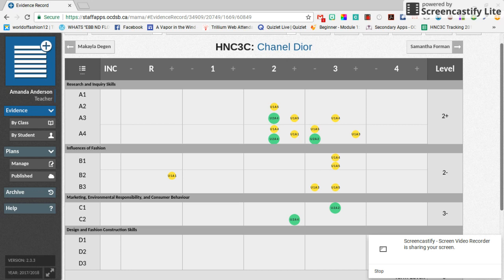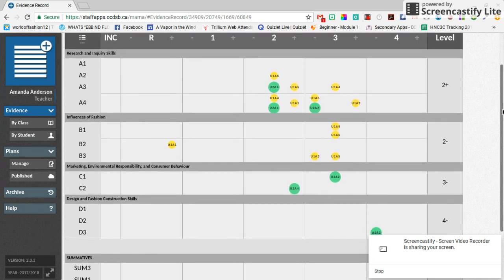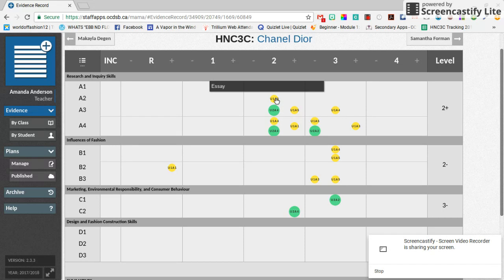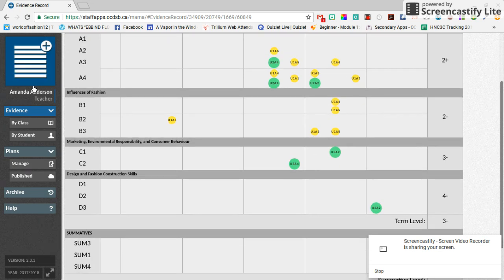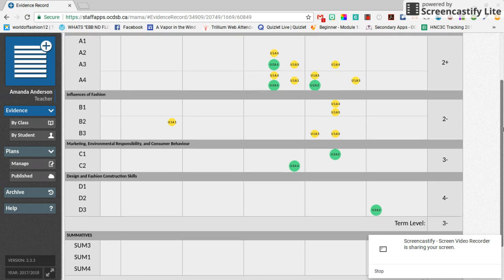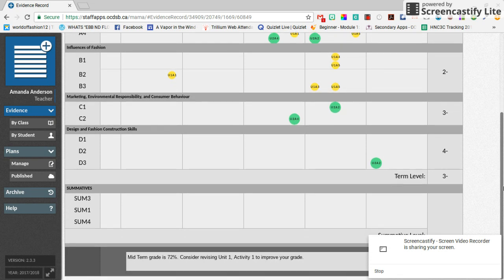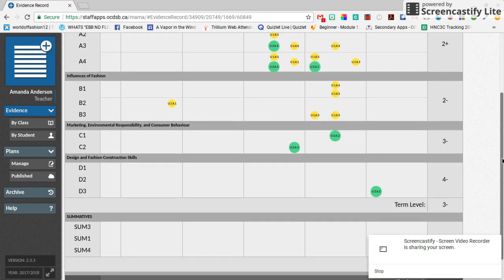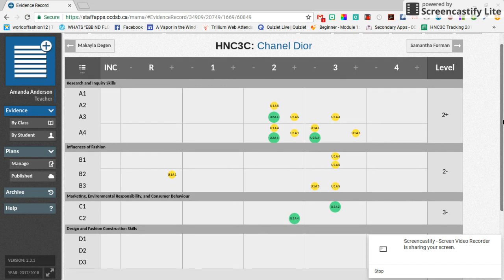Nov 8, 2017 12:33 PM